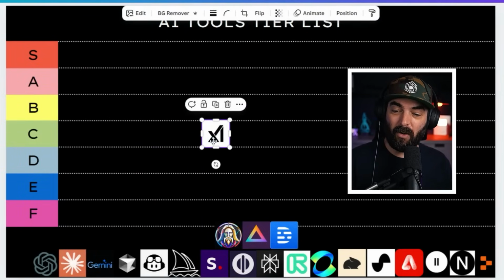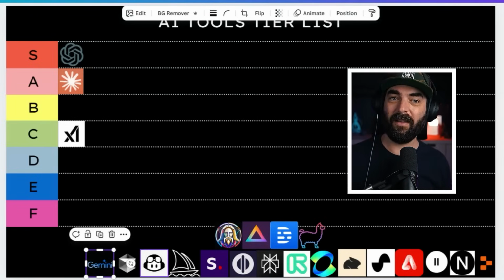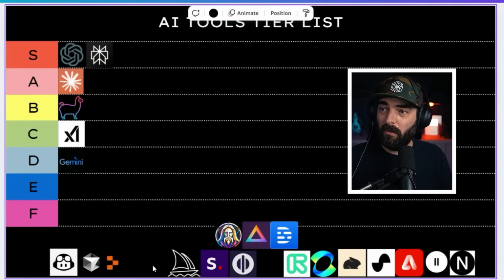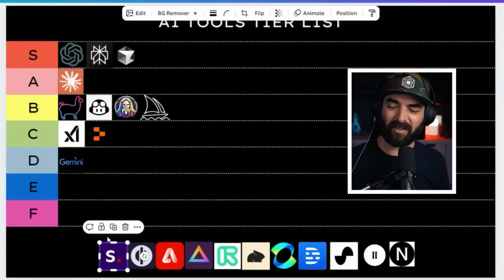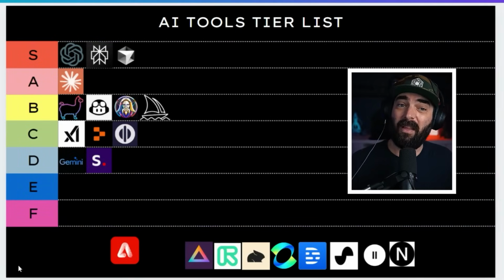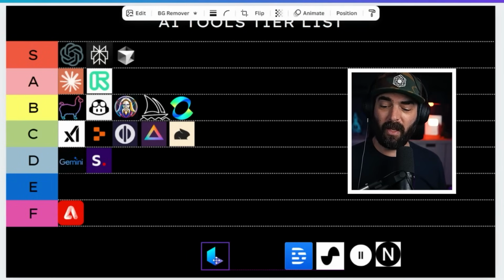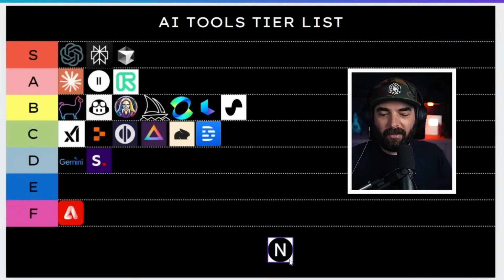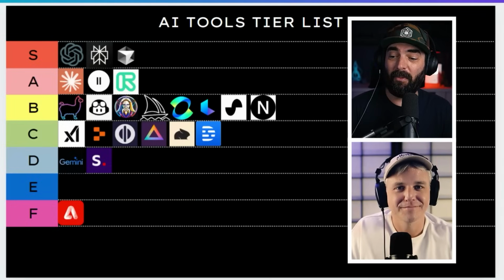Ranking 22 Of The Most Popular Ai Tools (Q4 2024 Ai Tier List)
Episode 33: Can Google’s AI tools take the top spot in the AI industry? Matt Wolfe and Nathan Lands debate Google's innovation potential and compare it with leading AI tools on the market.
This episode dives into the evolution of "Project Tailwind" from Google's document-chatting feature to a podcast powerhouse, its ranking in the AI tool tier list, and what it means for the competition. They discuss the potential of Perplexity, Eleven Labs, Runway, Luma, Descript, and more. The importance of user experience, effective application of AI tools, and future improvements are central themes in this comprehensive tier ranking.

Check out The Next Wave Podcast if you’re on the go and want to listen to the show

Show Notes:
(00:00) Grok's strength: Uses top Flux Pro model.
(09:52) ChatGPT edits effectively, improved neutrality.
(13:22) Gemini excels with large context and video abilities.
(19:43) Most models suffice; Llama is open source.
(25:20) Automated assistance for coding with documentation integration.
(28:26) Replit AI builds websites quickly but lacks quality.
(34:40) Leonardo good but retains Stable Diffusion issues.
(36:32) Midjourney's realism surpasses Leonardo, aesthetically pleasing.
(43:38) Playground preferred over Stable Diffusion for accessibility.
(47:03) Adobe uses ethical AI, benefiting Photoshop users.
(55:36) Runway leads AI video.
(01:01:55) Descript transcribes and edits audio/video via text.
(01:03:23) Descript: Transcriptions and voice-cloning functionality tool.
(01:12:50) Notebook LM impressively utilizes Gemini for information consumption.
(01:18:43) Hypothetical hybrid tool to generate podcasts from research commands.
(01:19:49) Tools can fluctuate in ranking over time.